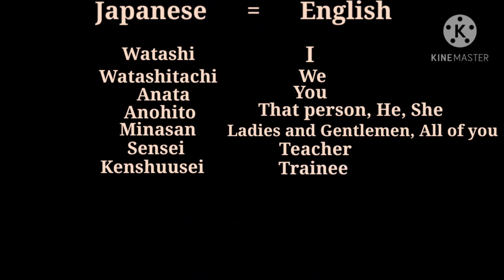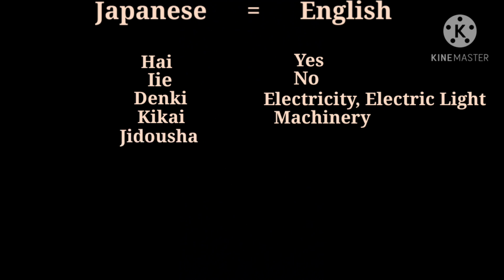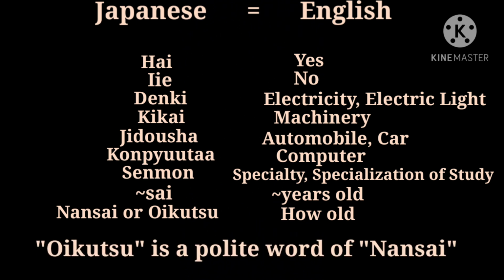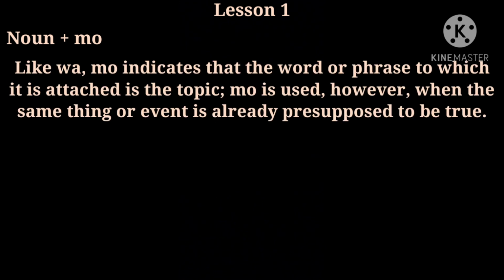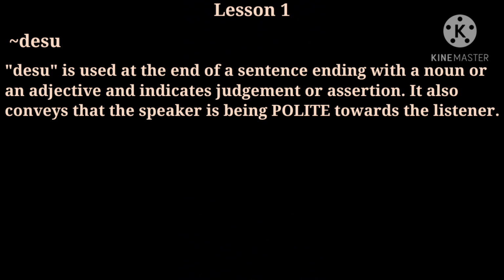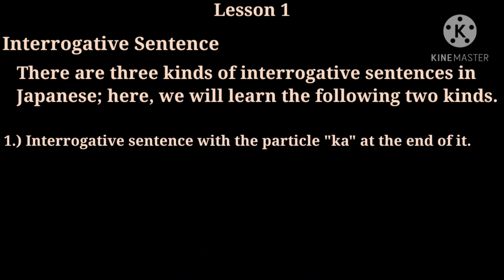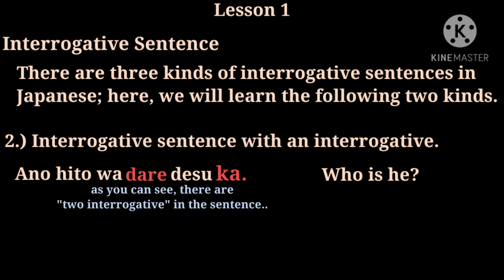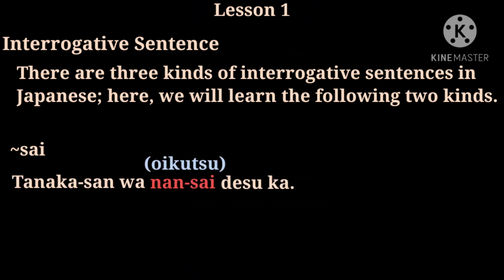Lesson 1: Learn How to speak Japanese Language | with Vocabulary Words 🤩🤩🤩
Do you want to learn to speak JAPANESE LANGUAGE?

Well, this is the channel that will teach you how to speak Japanese Language Step by step from Lesson 1 and so on.. 🤩☺️✊🙏✨

I have started my YouTube journey and I am glad that I can share my part of knowledge with you all!

And i am sure you will find it valuable!

AND HIT THE TINY BELL FOR MORE UPDATES AND VIDEOS.. ☺️✊

➡️THANK YOU SO MUCH AND GODBLESS!!⬅️

YTC: Milktea and Technical Spidy⬅️⬅️⬅️😇😇😇
thankss.. 💖